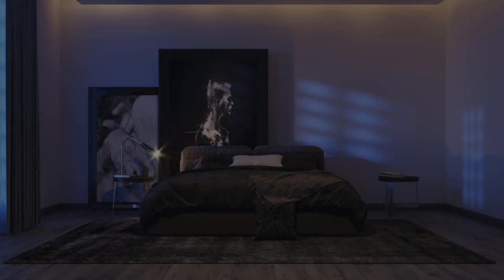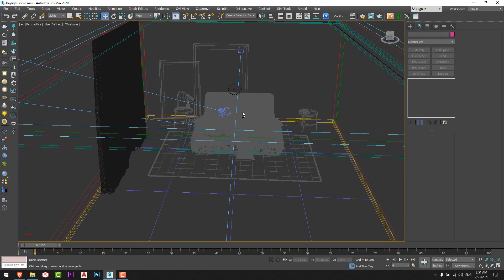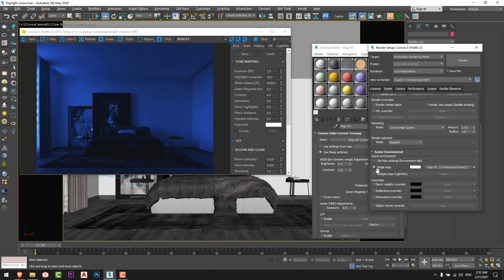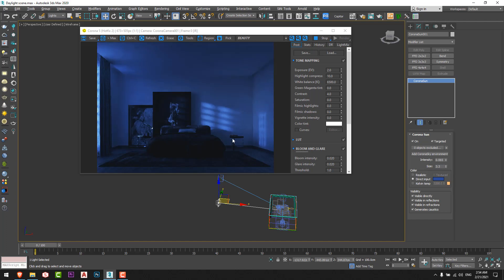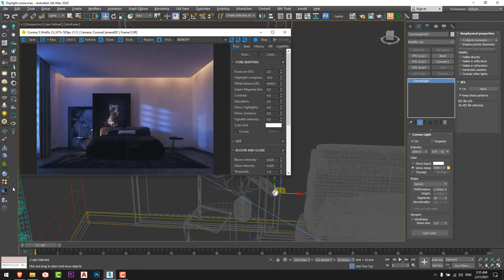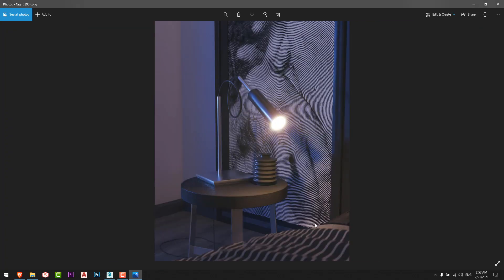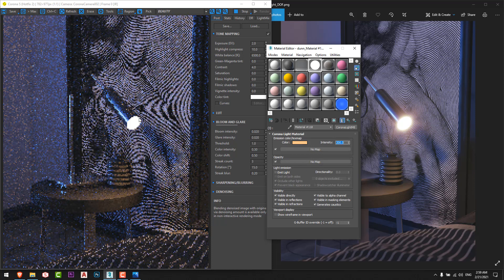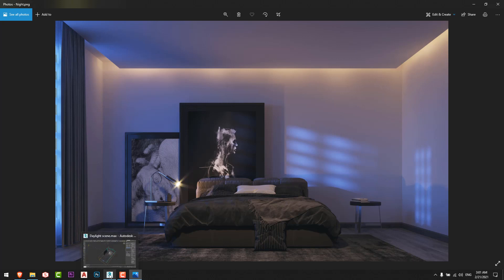Realistic Bedroom - Night Scene | 3ds Max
In this video, we changed the lighting setting into a night version of the previous project we work with, you can check it

Hope you like it, also you can download the file from here as I promised you in the tutorial (3ds Max 2017 and higher)

Don't forget the like button 😍